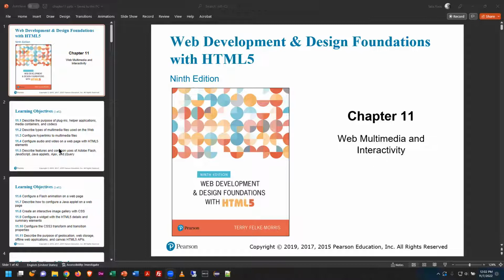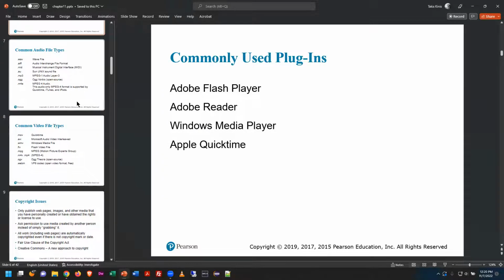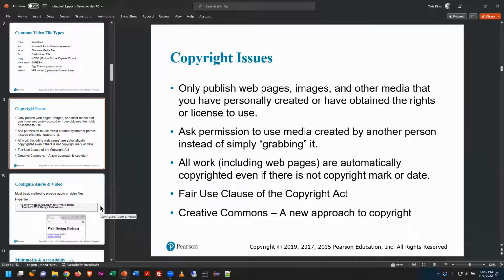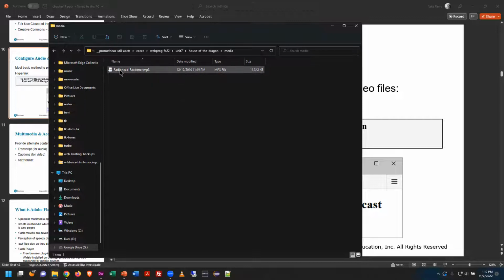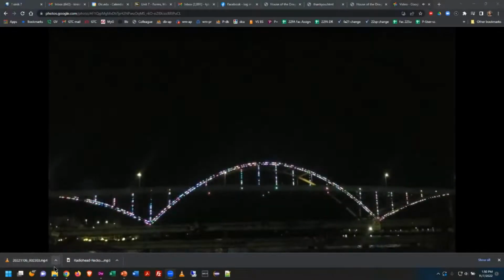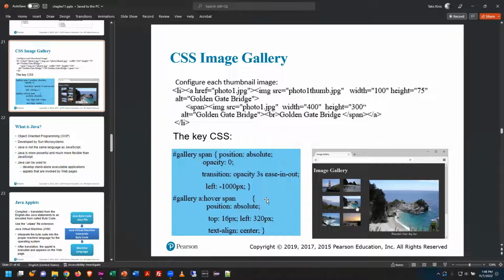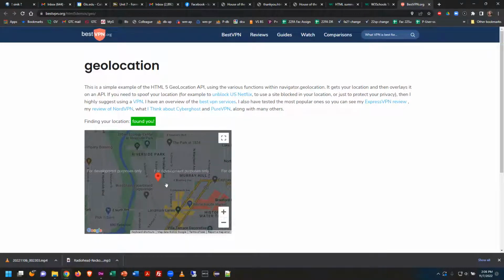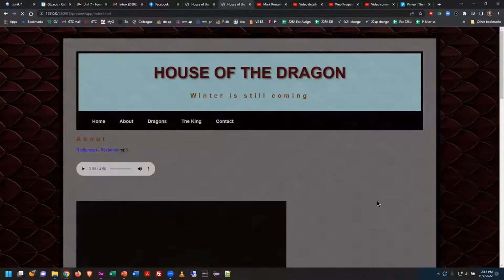Web Programming - Chapter 11 (U7 part 2) Lecture/Demo - (audio, video, YouTube, iframes) - Fall 2022